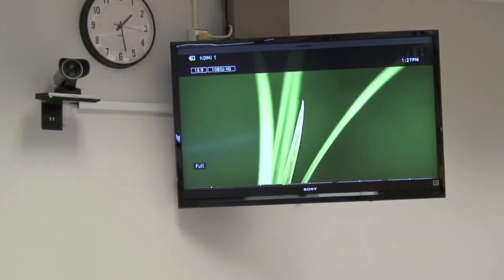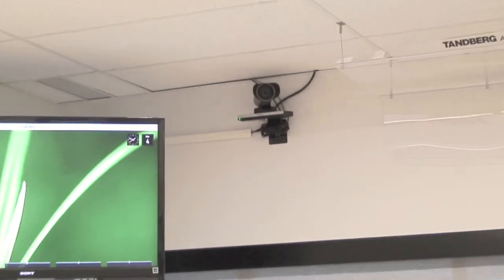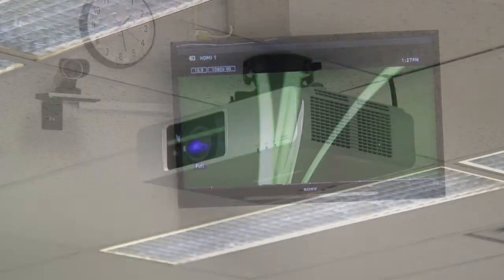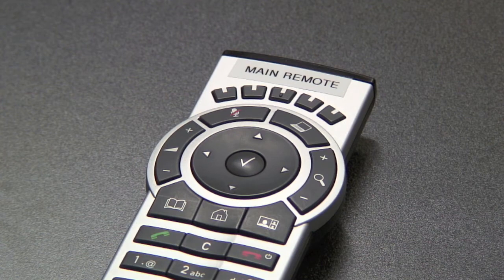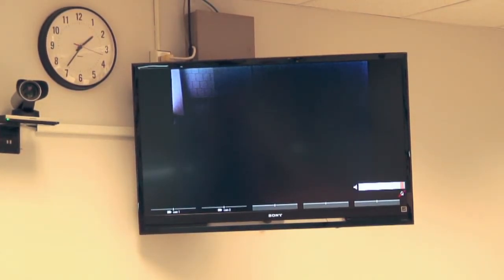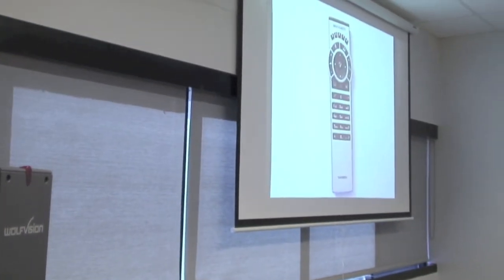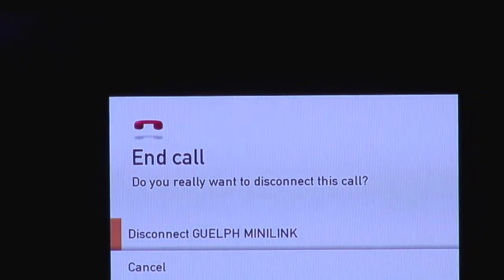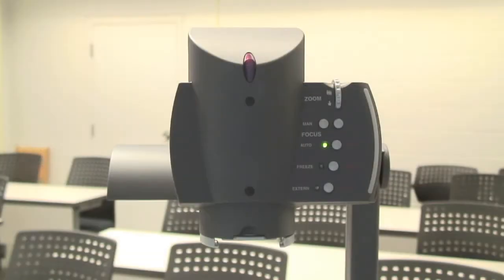Guelph-Waterloo MiniLink Room - RIP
Overview and brief operating instructions for using the GW-MiniLink Room located at the University of Waterloo.  It is strongly recommended to test this equipment with any new video conference site prior to your actual conference.

All questions or issues should be directed to the Science Computing department at UWaterloo.